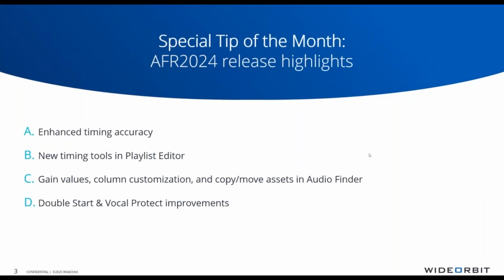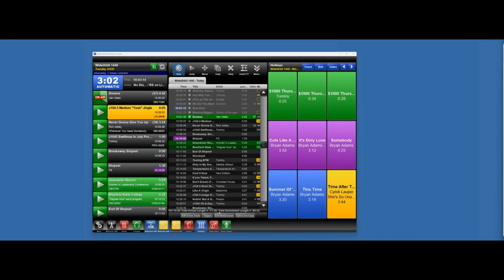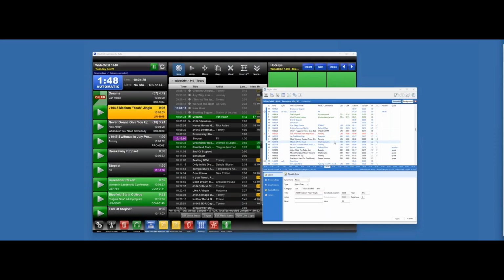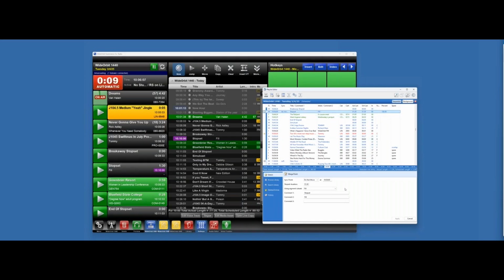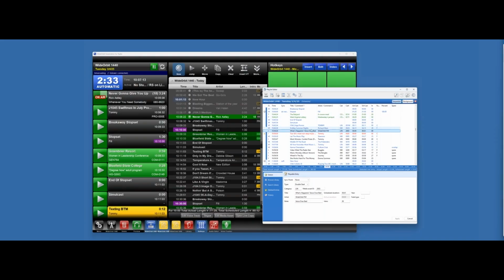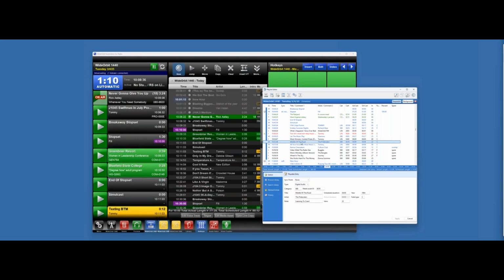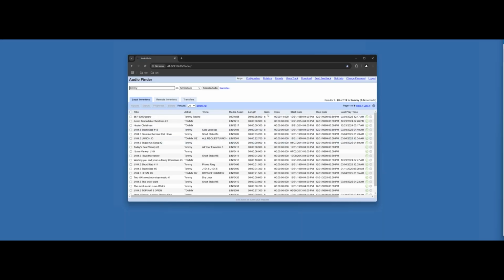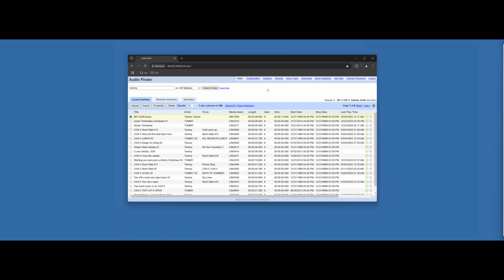Radio Office Hour - AFR 2024 Release Highlights